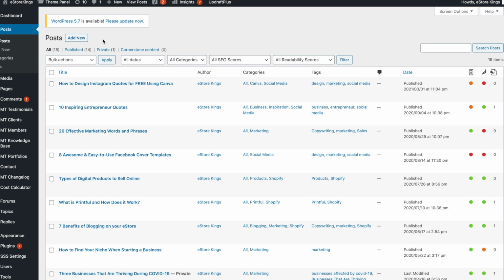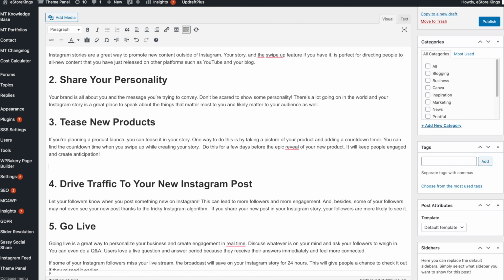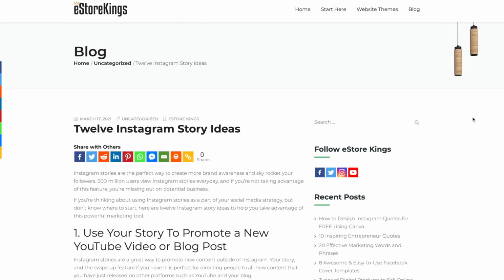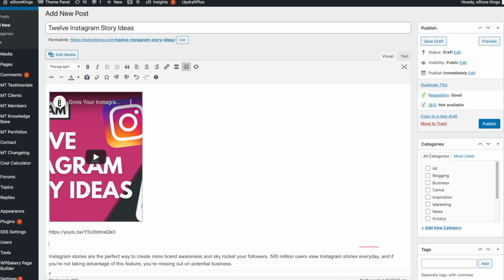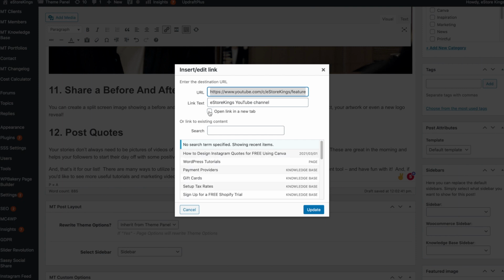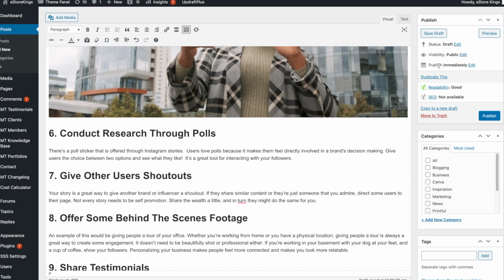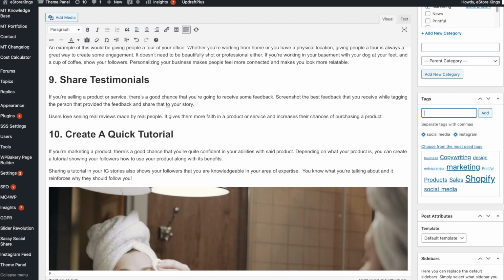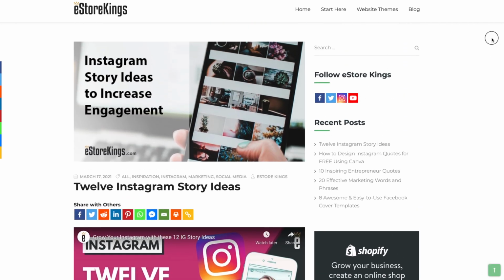How to Add a Blog Post to Your WordPress Website (Classic Editor)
Learn how to add a new blog post to your WordPress website using the Classic Editor. We also show you how to add images, embed a YouTube video and edit text to add styling and links.